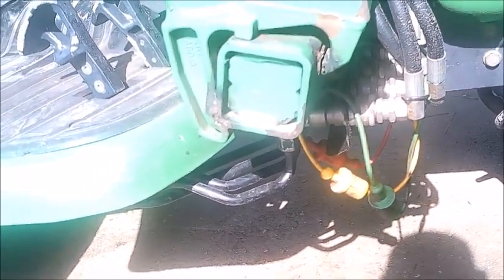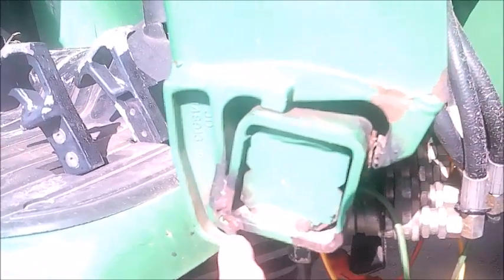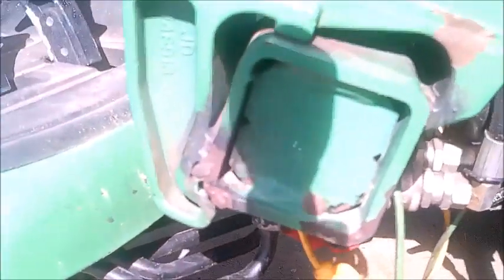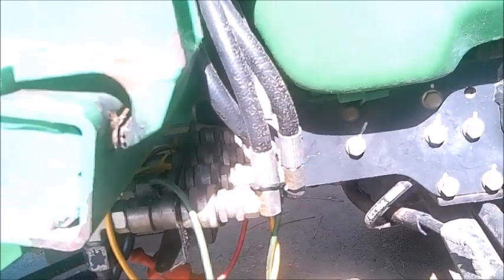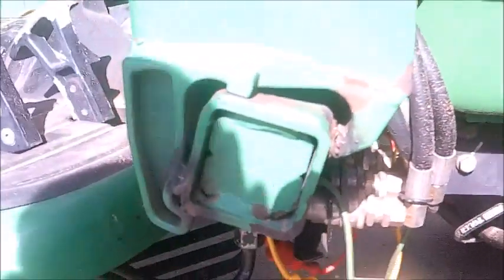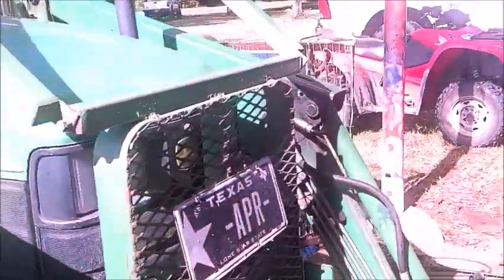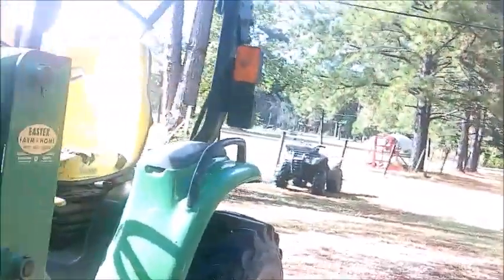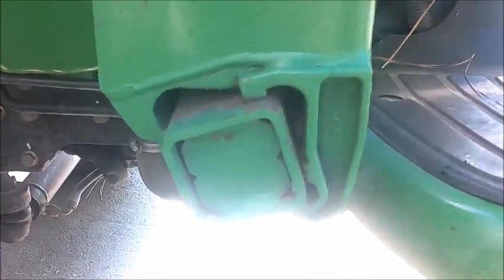FEL Mount Repair John Deere 4210, to remove some slack on mount surfaces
welded mounts to remove sloppy wear surfaces and make rigid like new.